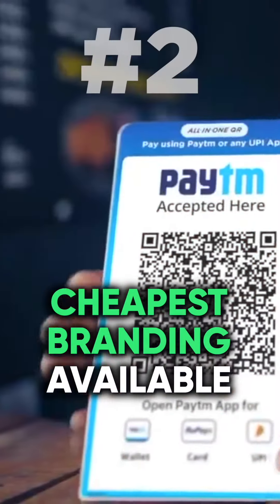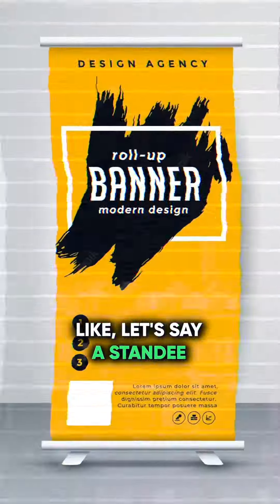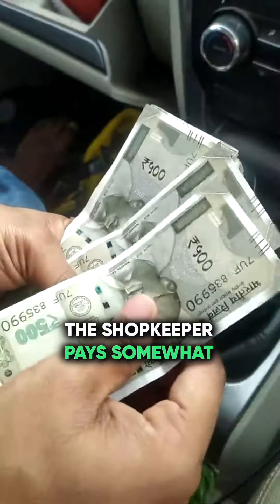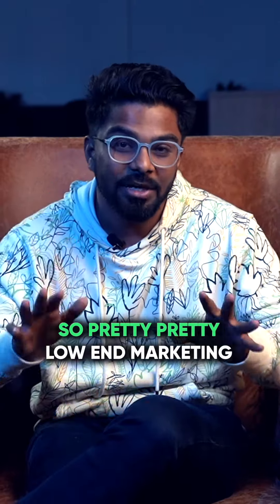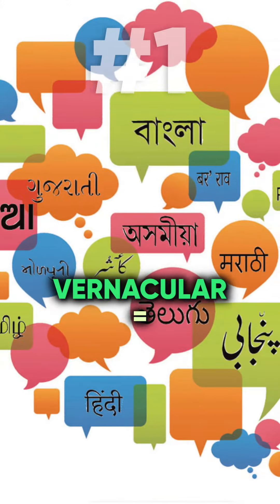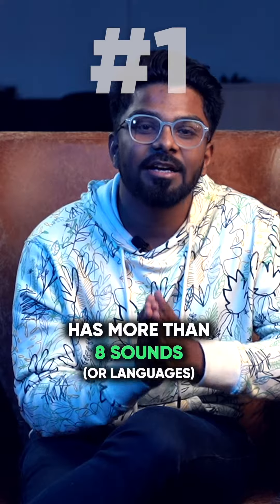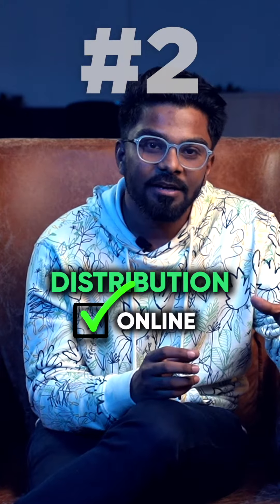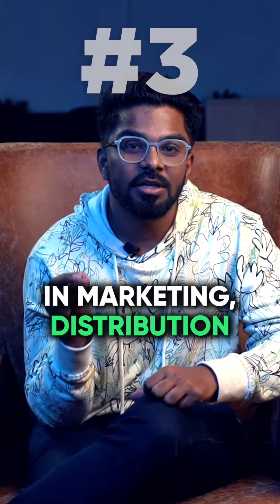PAYTM used this growth hack 🤯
A mind-blowing strategy used by Paytm to grow their popularity and business.

They installed this PAYTM SOUND BOX in 2020 in shops which helped in -

1. Solved merchant utility
2. Cheapest branding by cracking low end marketing

Their sound box strategy shows that online market is not everything, offline marketing and distribution plays a huge role.